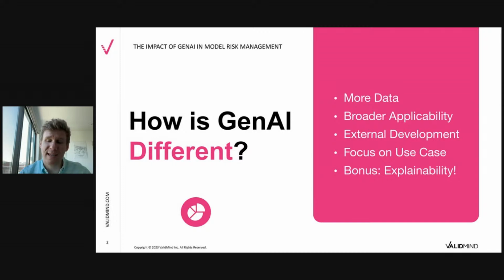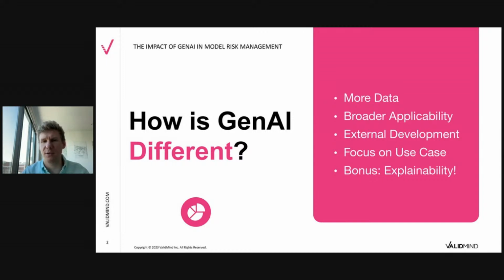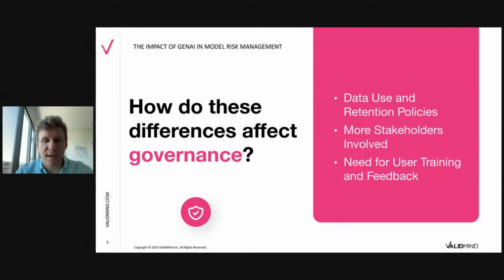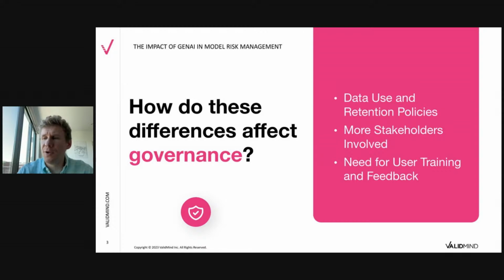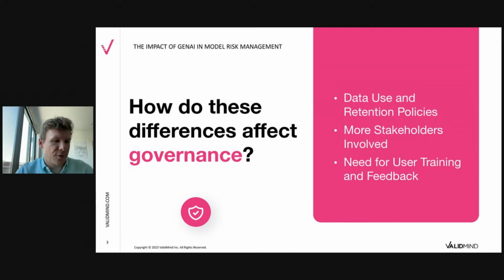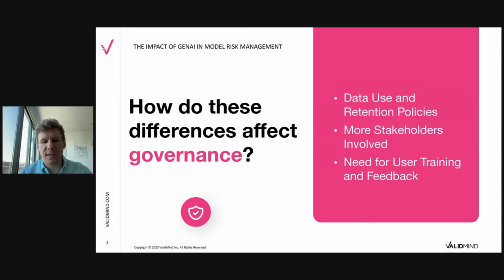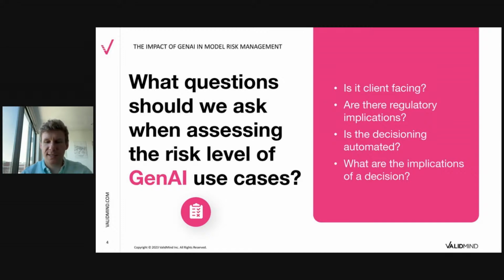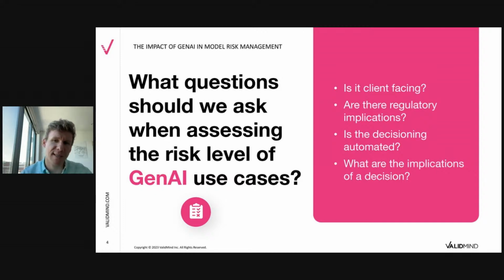The Impact of GenAI in Model Risk Management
In the rapidly evolving landscape of financial services, the integration of Generative AI (GenAI) presents both opportunities and challenges, particularly in the realm of model risk management. Over the past several months, ValidMind has regularly convened roundtable discussions with industry leaders around AI risk management, and we're excited to share some of the insights from these sessions. Join Kristof Horompoly, ValidMind VP - AI Risk Management, for an insightful webinar, "The Impact of GenAI on ModelRiskManagement."

In this 45-minute session, Kristof will delve into the transformative potential of GenAI and its implications for managing model risk within financial institutions and beyond.